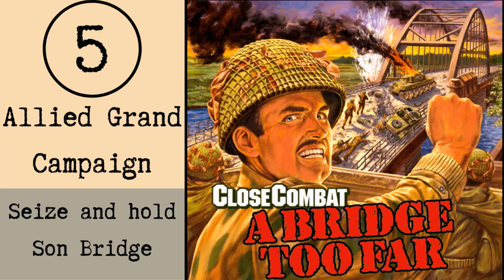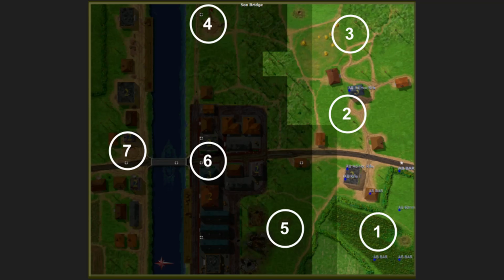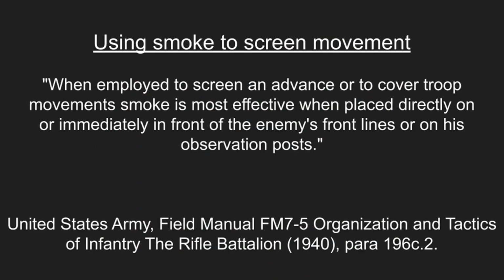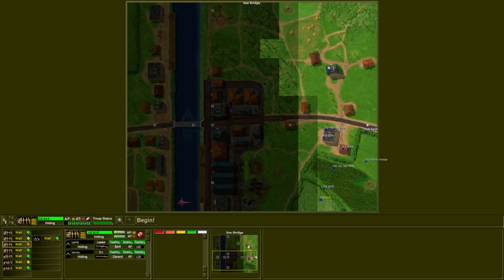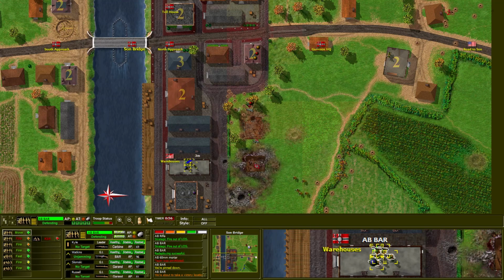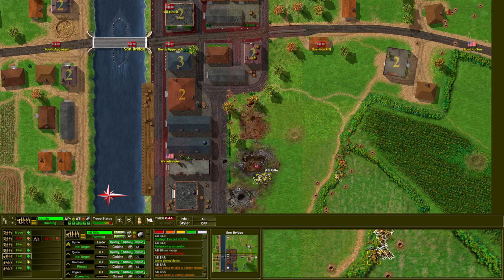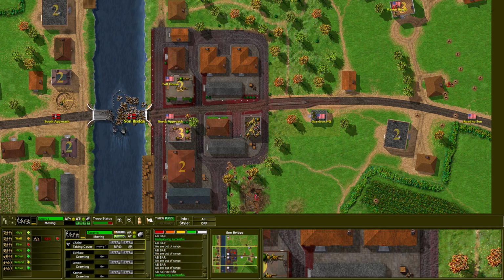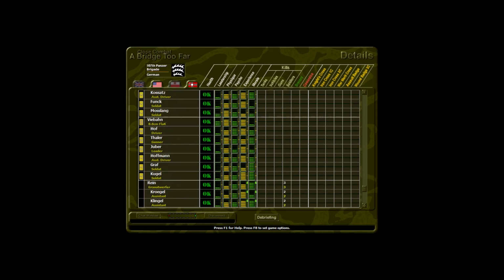Close Combat A Bridge Too Far E05 Son Bridge (Operation Market Garden)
Welcome to Gus McDoll Games (Strategy and Tactics), and thank you to our subscribers! In this series we play Close Combat A Bridge Too Far, a game based on the Battle of Arnhem, Operation Market Garden. We are playing at the Veteran level of difficulty.

In Episode 5, an American airborne company from the 101st Airborne Division must take the Son Bridge before the Germans blow it or suffer a massive delay.

We use each mission to illustrate one or more aspects of WW2 infantry minor tactics at the company level and below: frontal and flanking attacks; use of indirect fire; suppressing fire; enfilade and defilade; infantry/tank cooperation; defensive positions; ambushes; and so on.

Each episode we conduct basic mission analysis (mission, enemy, terrain, troops and time), develop and analyse courses of action, then execute the plan in real time, followed by lessons learned.

Chapters
00:00 Introduction
00:35 Mission
01:12 Troops
02:40 Terrain
03:35 Enemy
04:01 Courses of Action
07:10 Decision and execution
08:24 The Battle
22:37 Results
23:36 Lessons learned
24:17 Conclusion